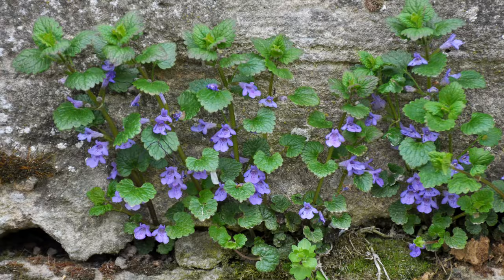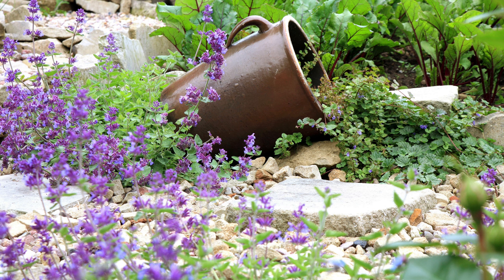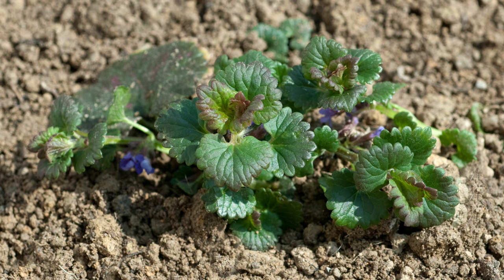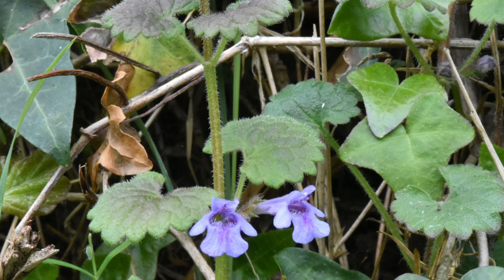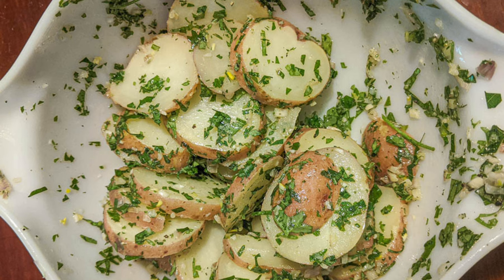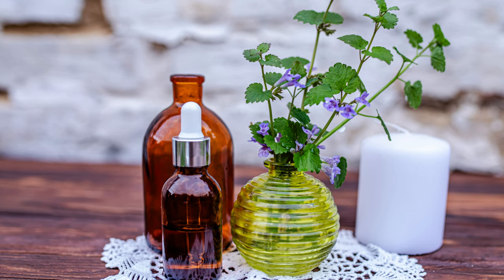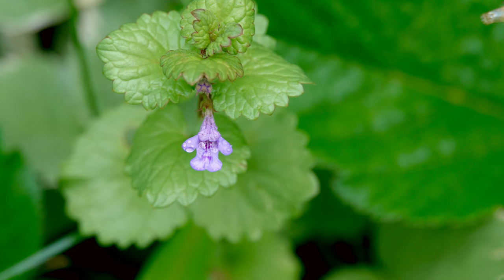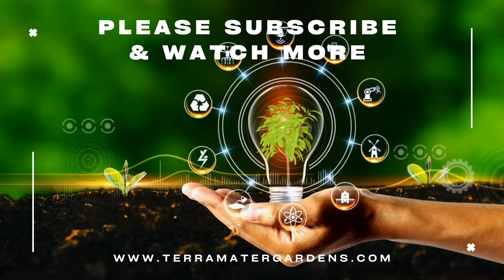Edible Weed CREEPING CHARLIE: Food Foraging! (Glechoma hederacea)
Discover the surprising edibility of Creeping Charlie (Glechoma hederacea) in this quick, under-one-minute video! Learn about its nutritional benefits, identification tips, and how to forage and prepare this versatile plant. Perfect for foragers and gardeners, this concise guide will open your eyes to the wild edible treasures in your backyard. Watch now and expand your knowledge of edible weeds!